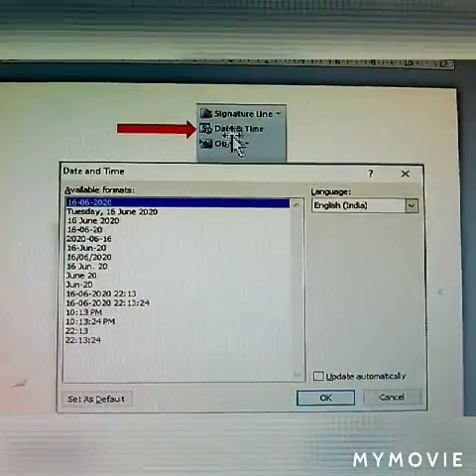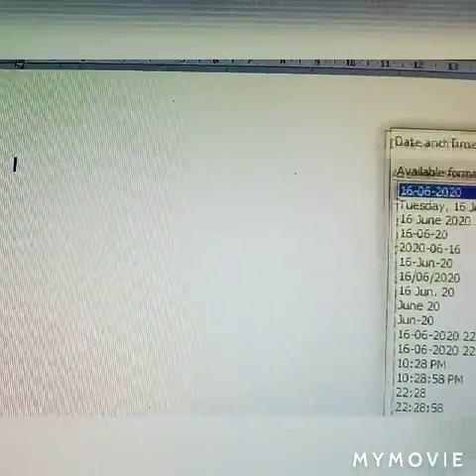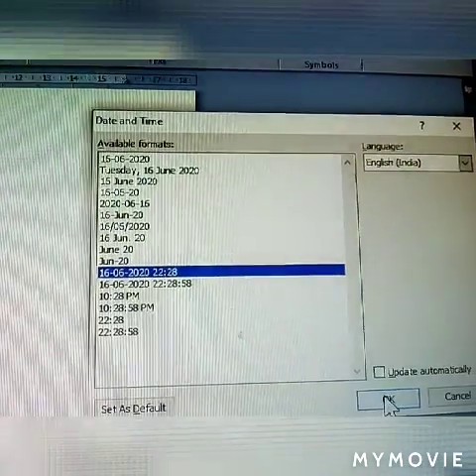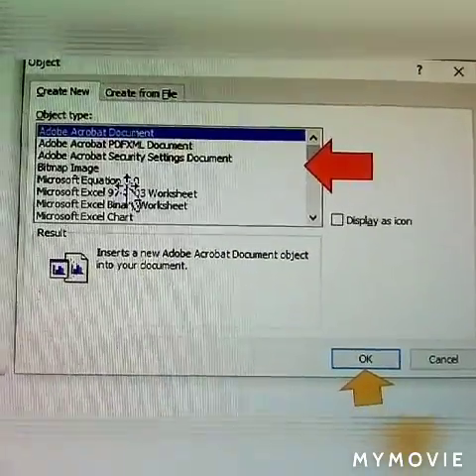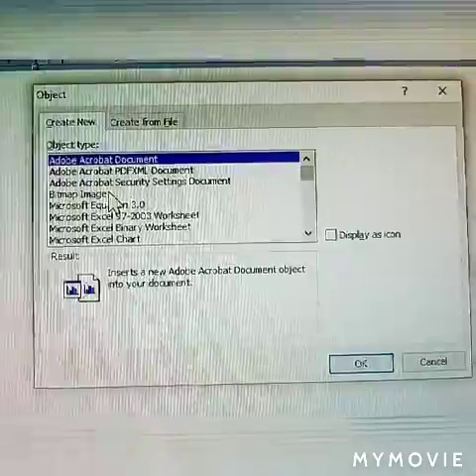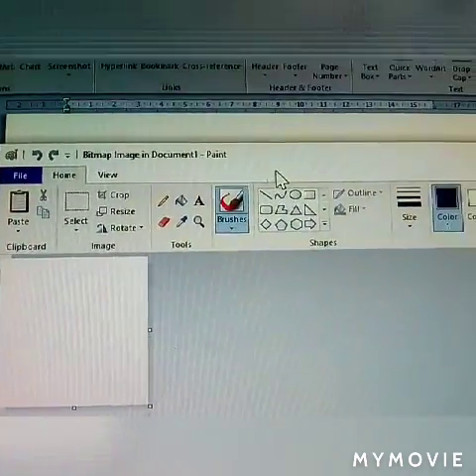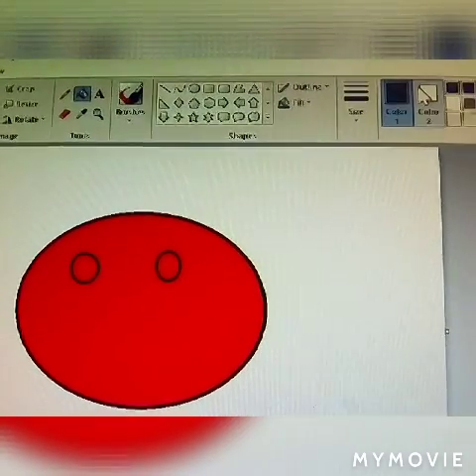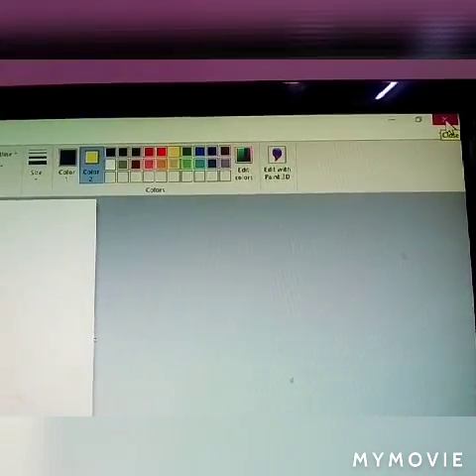EXPLAIN DATE ,TIME AND OBJECT